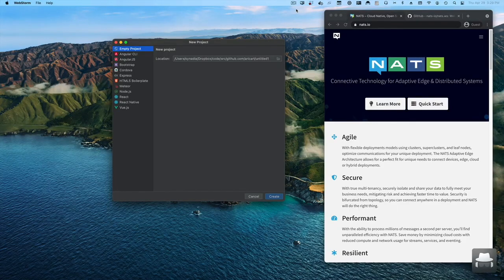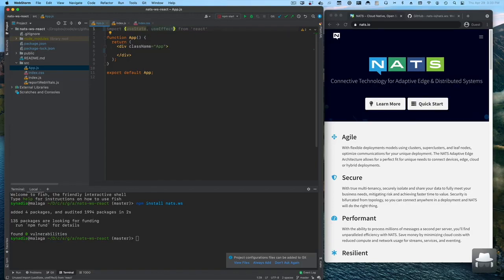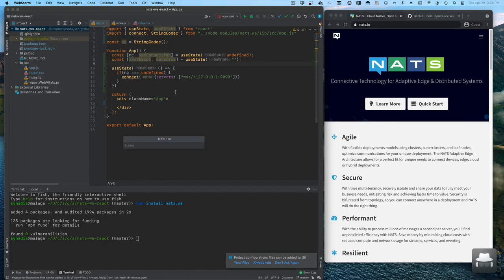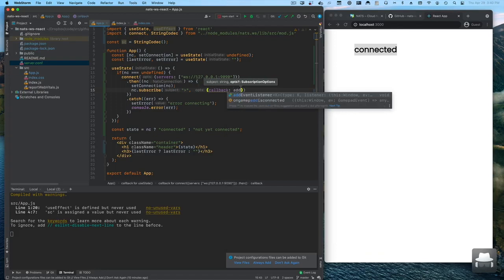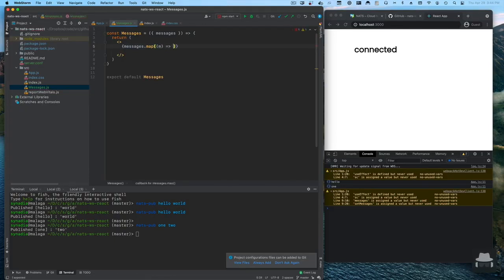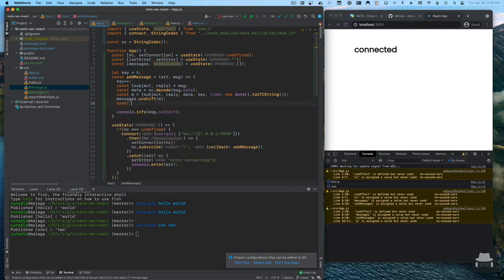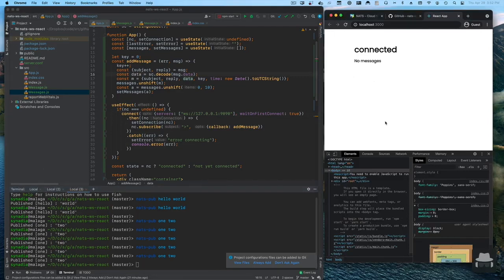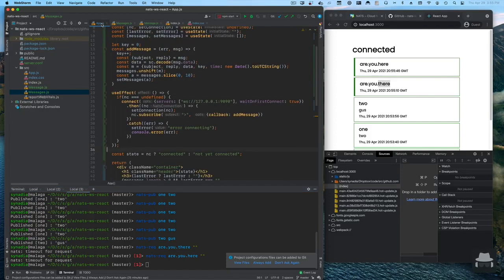NATS WebSockets and React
Join Synadia Engineer, Alberto Ricart, for this more advanced tutorial - Getting Started with NATS WebSockets and React